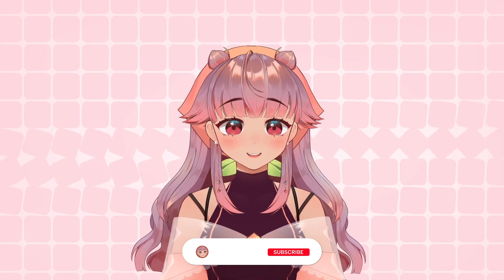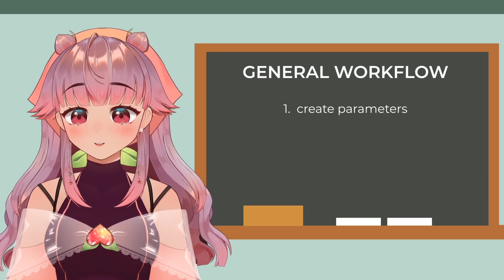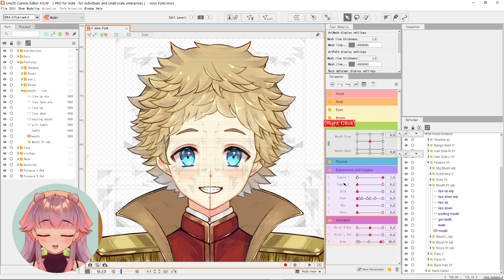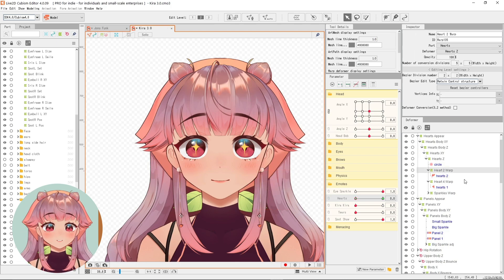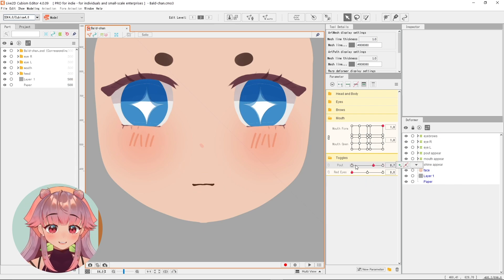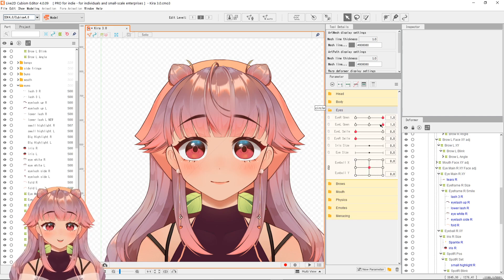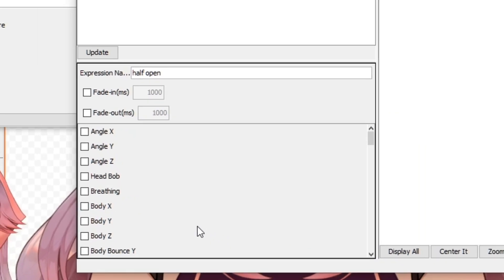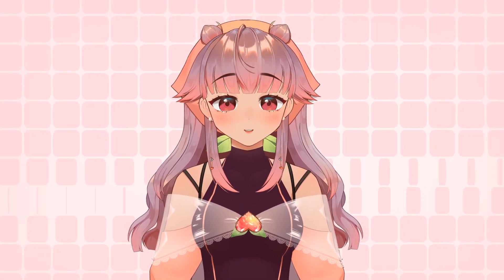Live2D Cubism Expressions Tutorial - toggles, switching textures, stickers [2D VTuber Model Avatar]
Here's a tutorial on expressions rigging in Live2D! I talk about toggles, stickers, switching textures, changing facial features, as well as making the .exp3 files for the model! I hope you find this useful~

🍑 Chapters 🍑
00:00 - Intro
Important Notes
     00:46 - Prerequisite Knowledge
     00:57 - Free vs Pro Live2D License
General Concepts
     01:46 - General Workflow
     02:33 - Creating Parameters
     02:53 - Toggles
Types of Expressions Rigging
     04:33 - Stickers
     05:32 - Switching Textures
     07:30 - Changing Facial Features
Making .exp3 files
     09:29 - Exporting the Model
     09:55 - Live2D Viewer

LIVE2D PARAMETERS AND DEFORMERS

Always note that you shouldn't assign more than 2 parameters to an object or deformer for things other than expressions to avoid performance issues! Also take note of the number of divisions of your deformers and make sure to verify your deformers as well.

🍑 Support Kira! 🍑
To let Kira receive the full amount, please support her

▬▬▬▬▬▬▬▬▬▬ CREDITS▬▬▬▬▬▬▬▬▬▬

▬▬▬▬▬▬▬▬▬▬ ABOUT KIRA▬▬▬▬▬▬▬▬▬▬

Kira is a peach who was turned into a virtual human by a magical fairy godmother. After becoming a real girl (a 3D model is as real as it gets), her fairy grandmother forces her to journey to the capital to help renovate the cottage and pay bills by working on Live2D, streaming, and a bunch of other stuff. Kira makes Live2D Cubism tutorial videos like physics, deformers and parameters, illustration etc. so other people can make their own VTuber model! Kira is also a vtuber model creator/vtuber model maker.

A virtual YouTuber or VTuber is an online entertainer who uses a virtual avatar generated using computer graphics. VTubers can either be indie or under a company. Popular companies that manage VTubers are Hololive, Nijisanji, and VShojo. Some popular company VTubers are Gawr Gura, Kuzuha, Nyanners, Inugami Korone. There's a bunch of indie VTubers, just look at alimbaguy's list or check out the ENVtuber tag on Twitter!